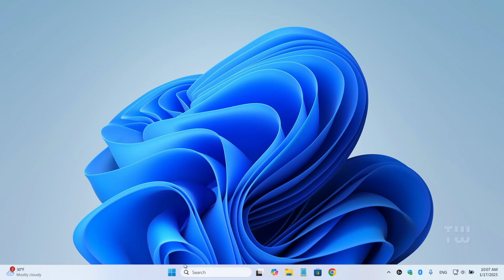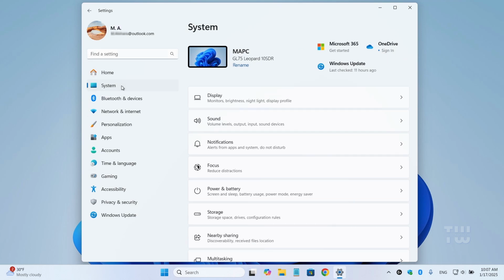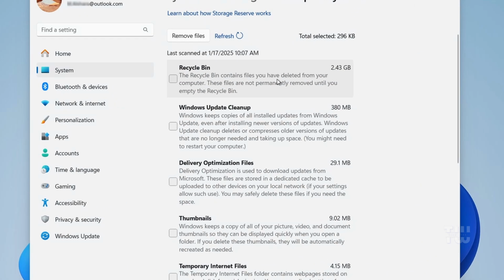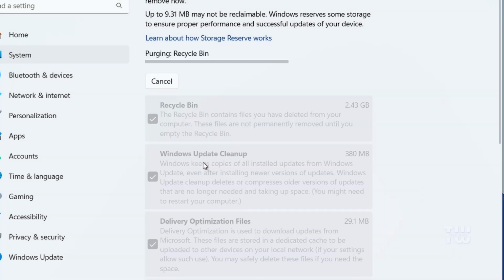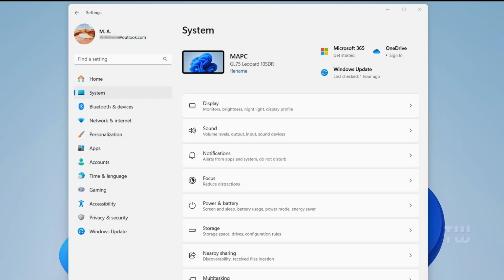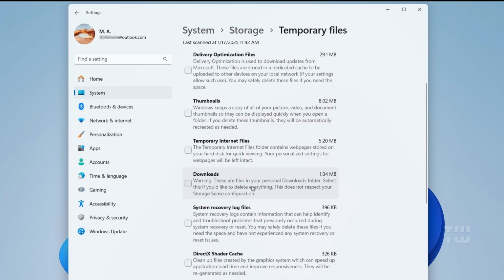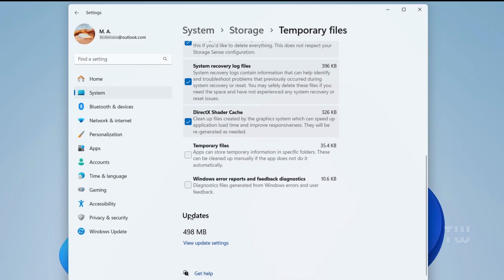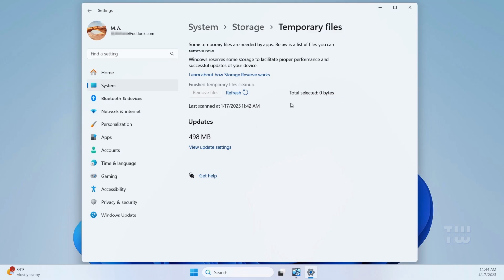How to Delete Old Windows Update Files in Windows 10 & 11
In this video, learn how to efficiently delete old Windows Update files and temporary files in Windows 10 and 11 to free up valuable disk space. We'll guide you through each step, ensuring you know what to check and what to avoid. Plus, discover essential tips to safeguard your important files while optimizing your system!